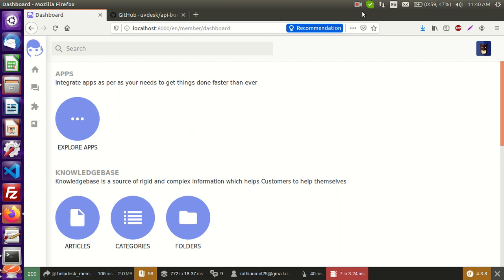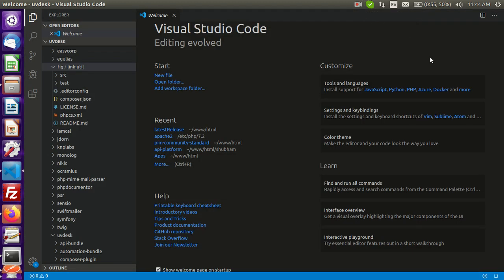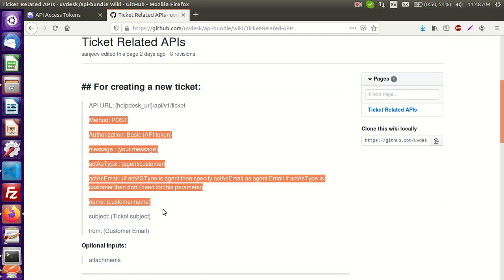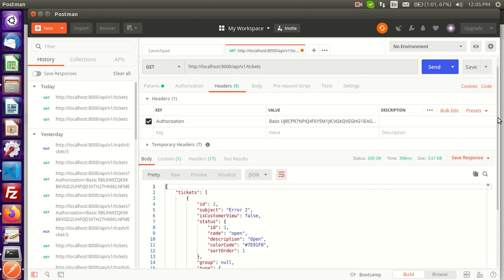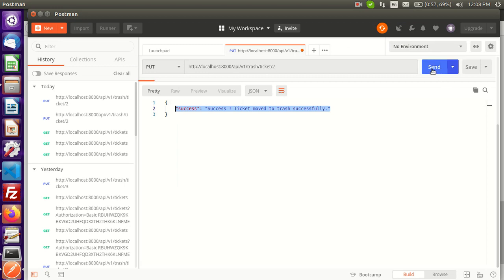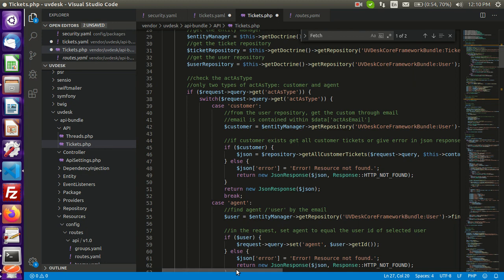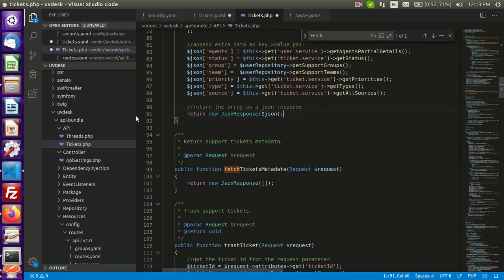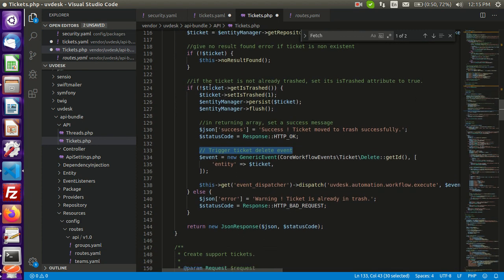How to create a custom API in UVdesk Open Source Helpdesk?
Here's a quick video tutorial on How to create a custom API in UVdesk Open Source Helpdesk?